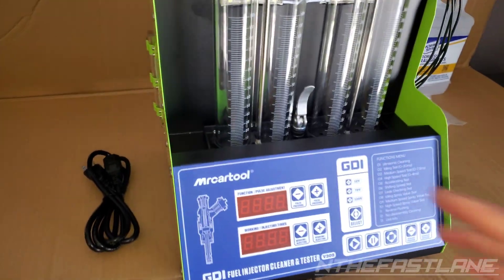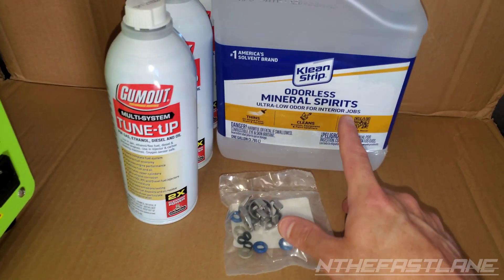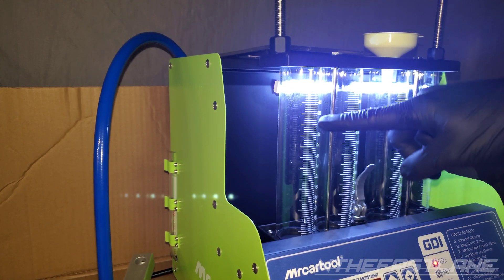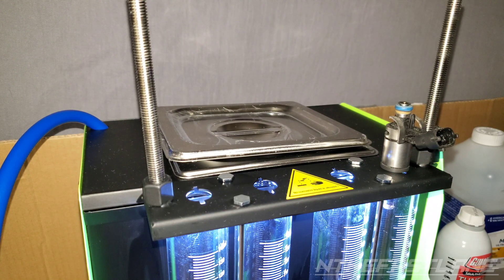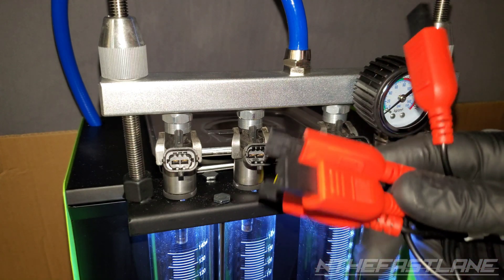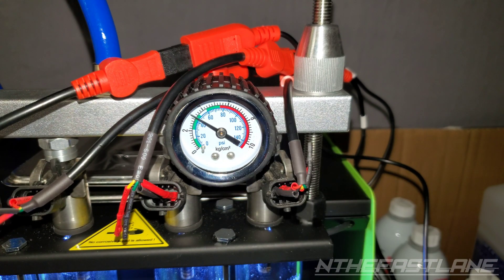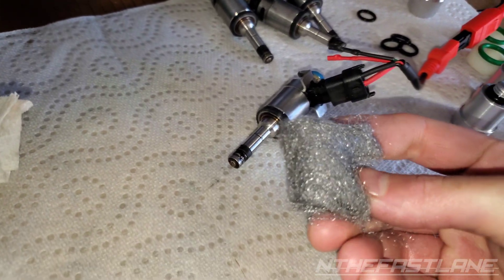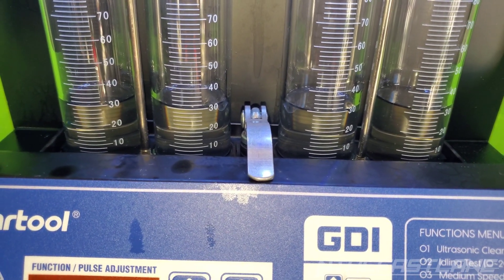Fuel Injector Tester Cleaning Machine (GDI Injectors) "Cleaning And Testing"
Not all fuel injector tester cleaning machines are the same. This particular machine is able to output a high voltage up to 120v. This is what some (GDI) Gasoline Direct Injection require. Here I break down what cleaning solutions I use, and how this GDI fuel injector cleaner machine operates.

🛒GDI Injector Machine
🛒Cleaning Solution
🛒Testing Solution